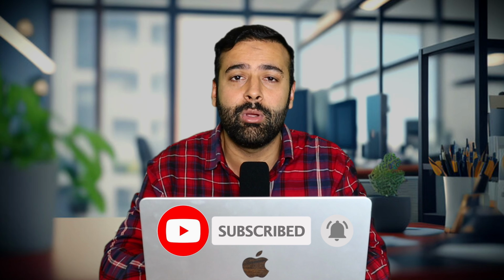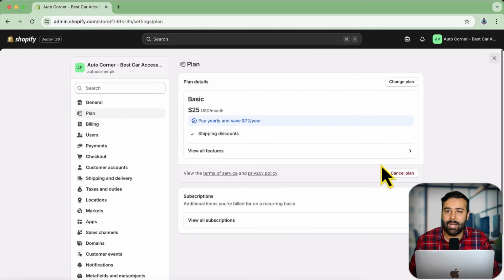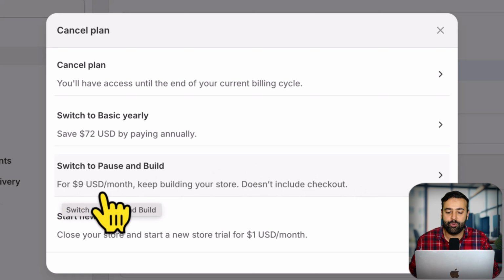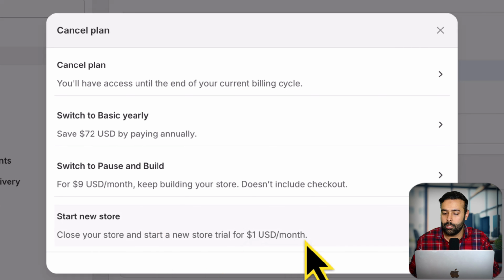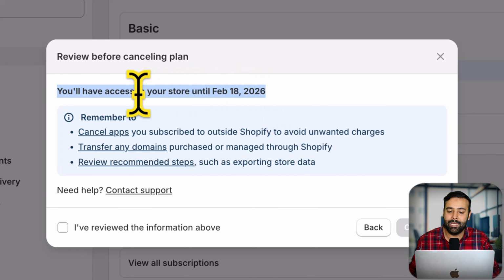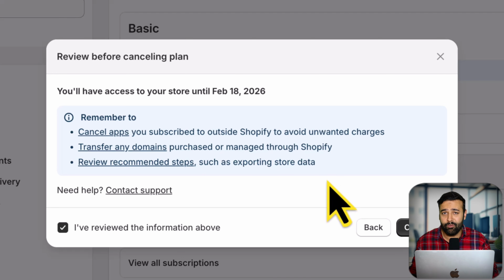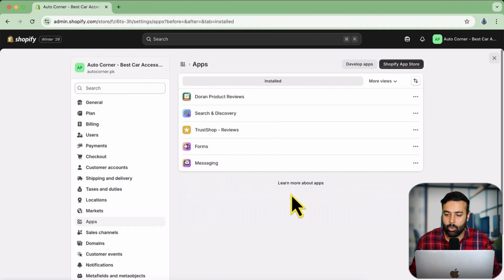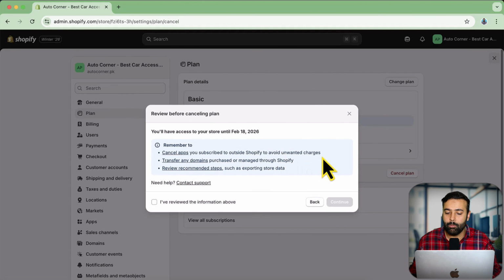How To Cancel or Pause Shopify Subscription (Step-by-step)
Cancel or Pause Shopify Subscription

In this quick and clear tutorial, we show you exactly how to cancel or pause your Shopify store subscription step-by-step.

 In This Video, You’ll Learn:
Where to find the hidden “Cancel Plan” button in your Shopify dashboard.
The key difference between pausing ($9/month) and cancelling your store.
Important steps to take BEFORE cancelling (avoid unexpected charges!).
How to cancel third-party apps and Shopify domains separately.
What happens to your store access and data after cancellation.

Chapters:
00:00 – Introduction
00:25 – Step 1: Locating the Cancel Button
00:40 – Pause vs. Cancel Explained
01:26 – Step 2: Review Billing & Access
02:10 – Step 3: Uninstall Third-Party Apps
03:13 – Final Confirmation Steps